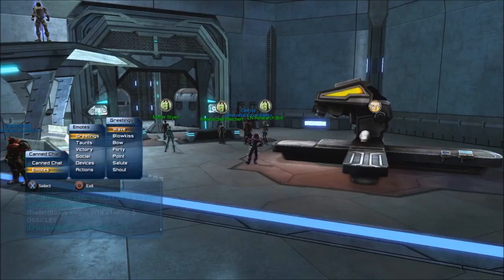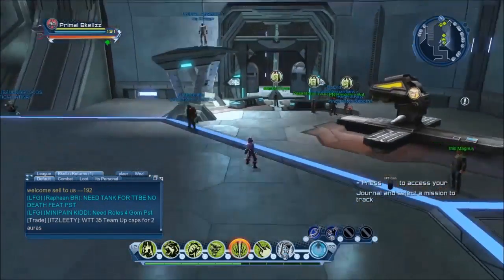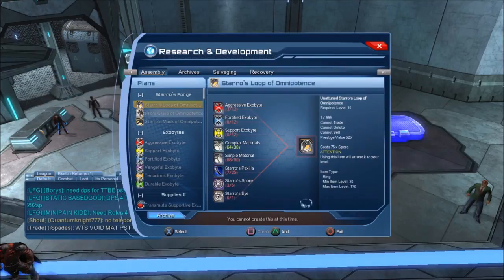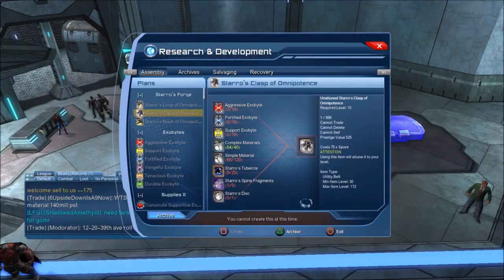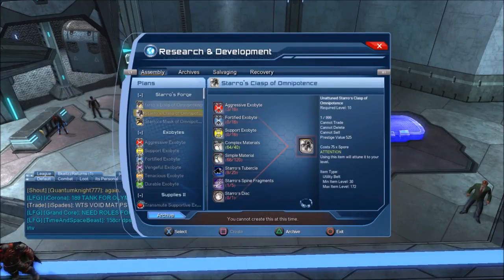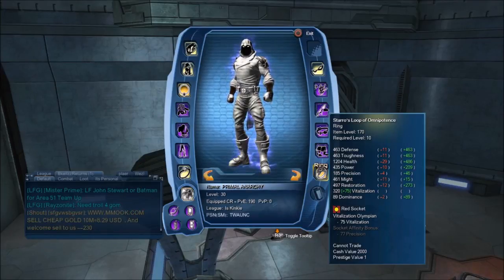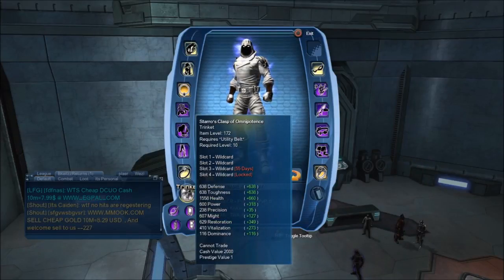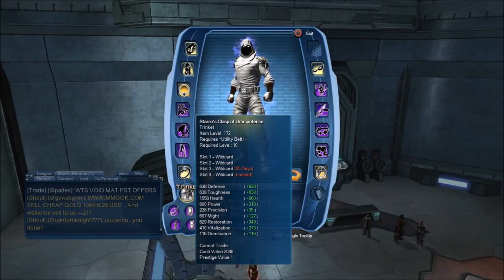DCUO: Starro's Loop & Clasp of Omnipotence Materials Required & Stats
In this video, we go over the what materials are needed to make the new op ring and utility belt from the Starro Event, enjoy!